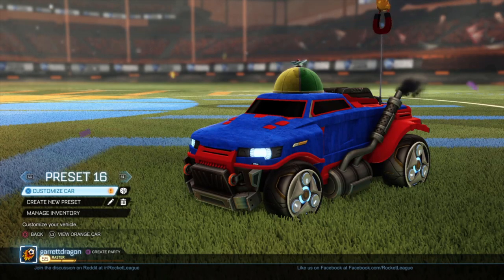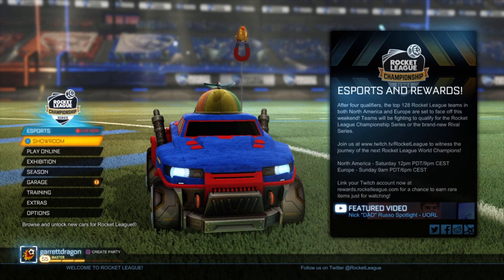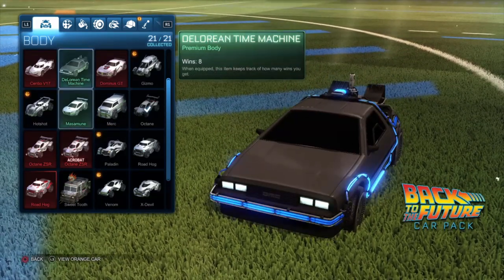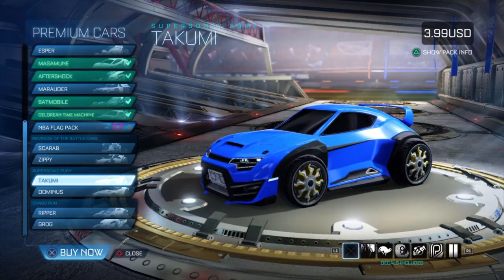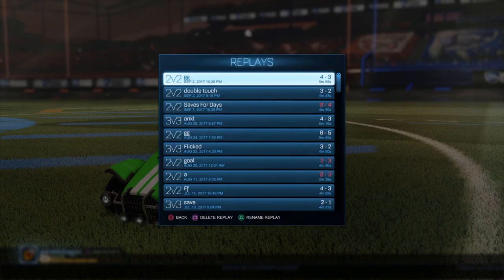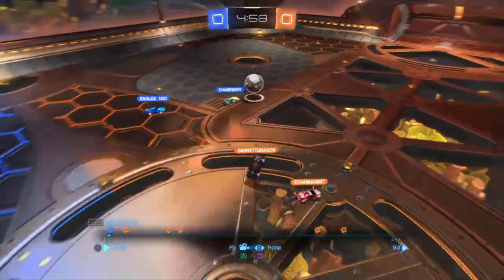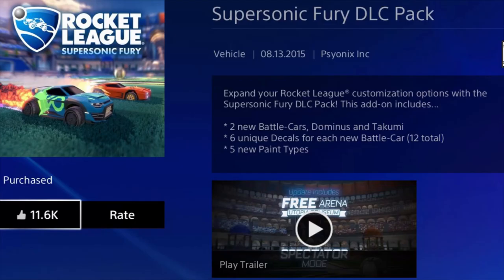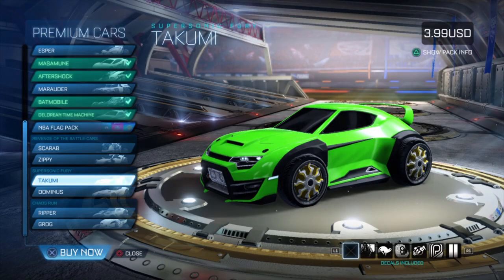NEW GLITCH IN ROCKET LEAGUE? MY DOMINUS AND TAKUMI ARE MISSING!!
Hey guys its Klumble. Today I will be showing you guys a new glitch on Rocket League. My Dominus and Takumi just randomly went missing/disappeared!! I hope you guys enjoy this video and this rocket league glitch. Let me know on the comments if you guys know how to fix this new Rocket League glitch. Thanks.

1. Like the video